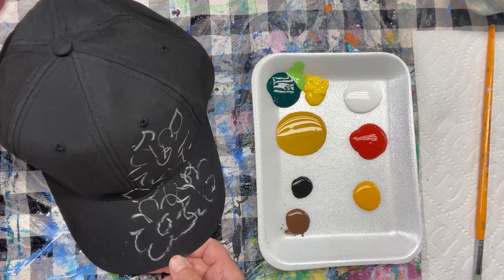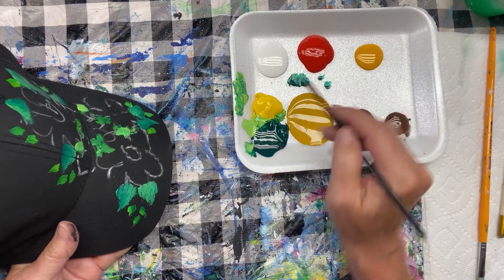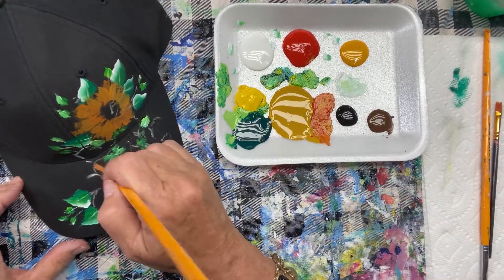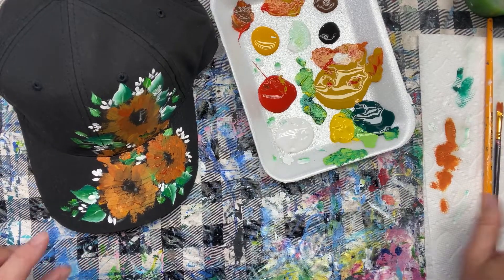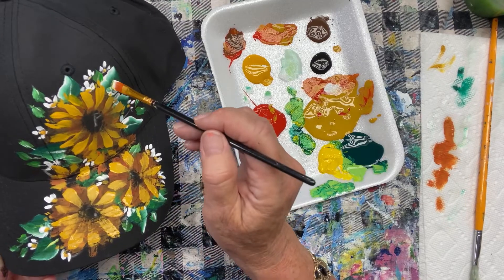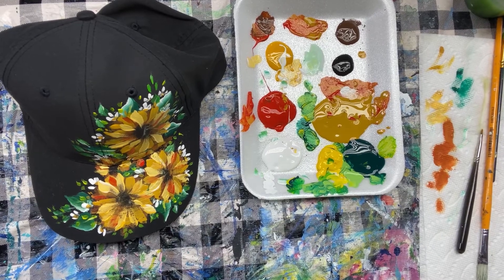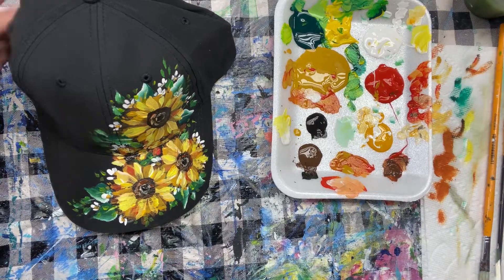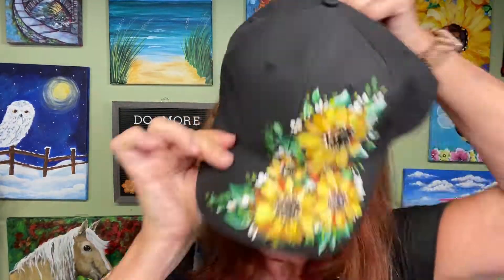Hand Painted Sunflower Baseball Cap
Bad hair day? Paint yourself a baseball cap and you're good to go. Using your ordinary acrylic paints and a few brushes you can create a cap you'll love to wear or give as a gift.